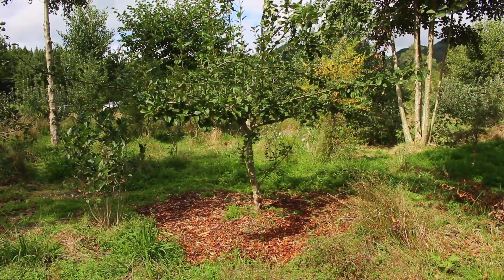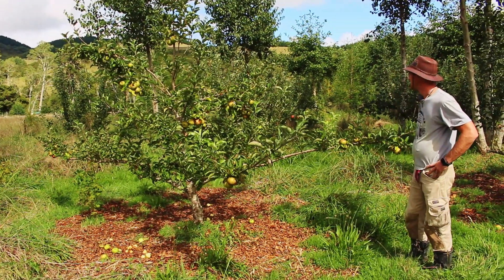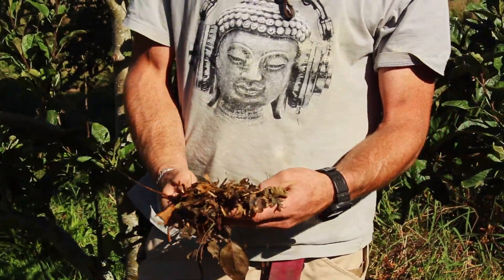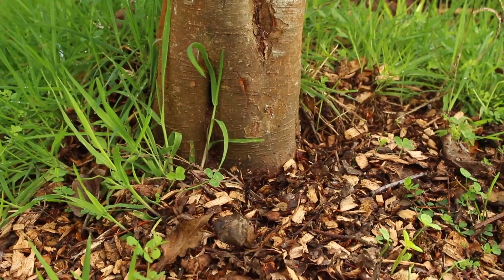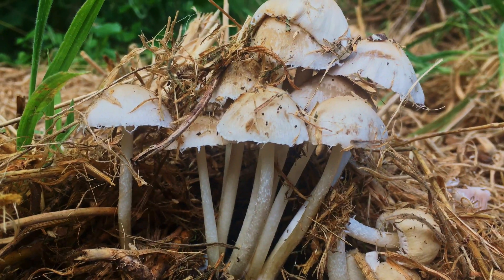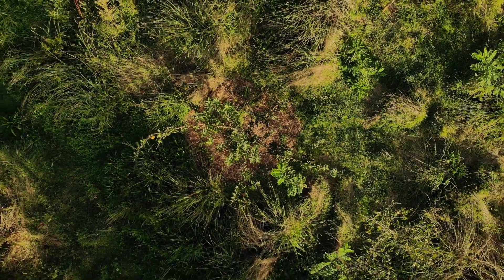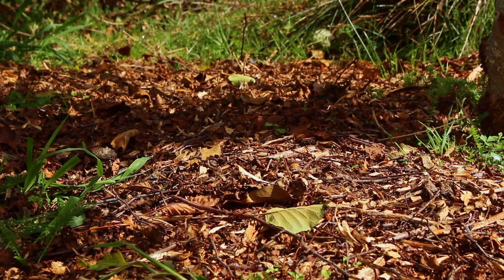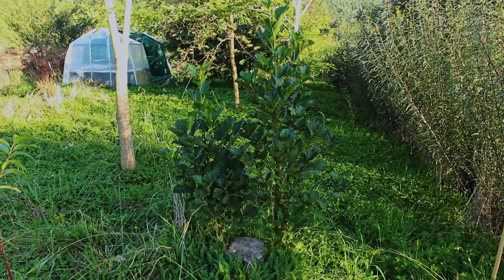Ramiel color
Carbon cycling in a garden or orchard is really important. Here we talk about using ramiel wood chips to support our gardens and forest gardens and to provide minerals and nutrients